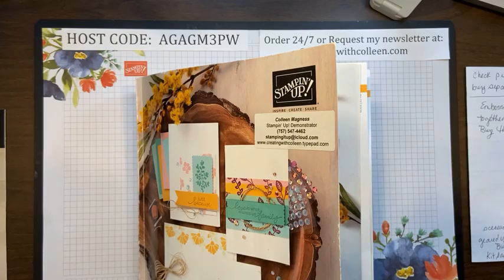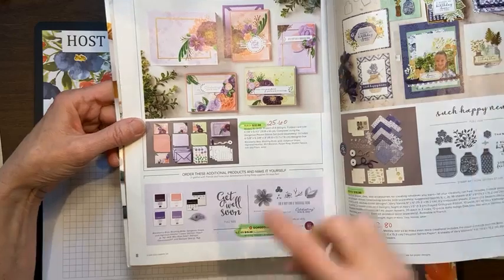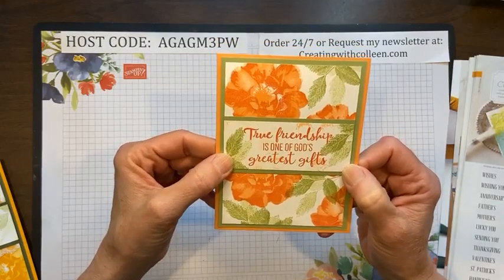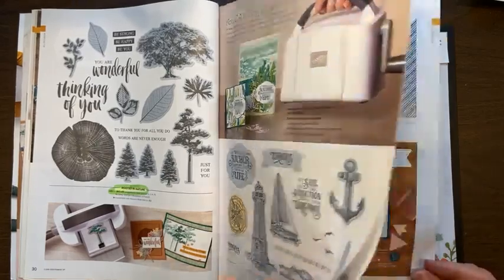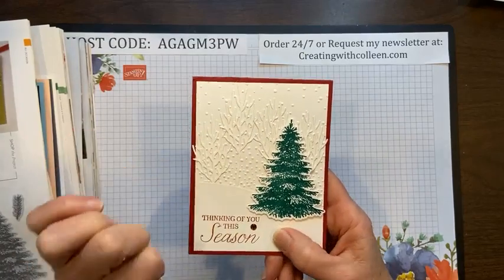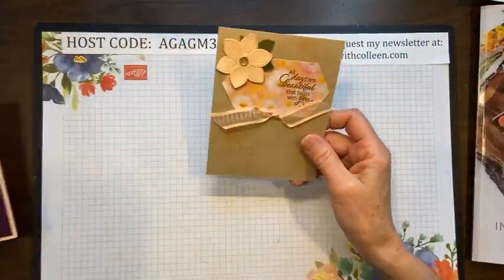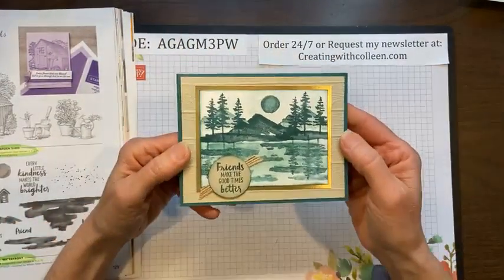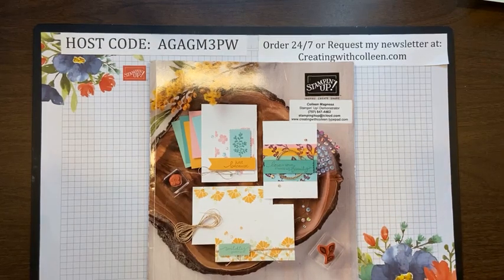Retiring Card Samples from the 2020-2021 Stampin' Up! Annual Catalog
In this video I share over 50 card samples of retiring stamp sets from the 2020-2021 Annual Stampin' Up! Catalog. These cards are from multiple demonstrators and are simply beautiful and will provide inspiration for many hours of creating!